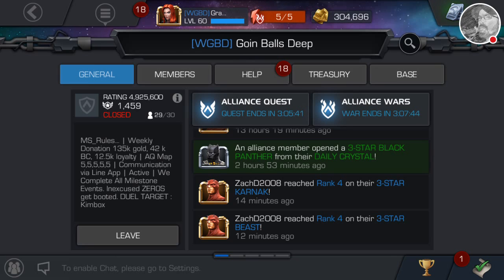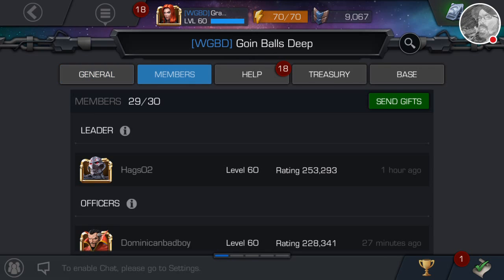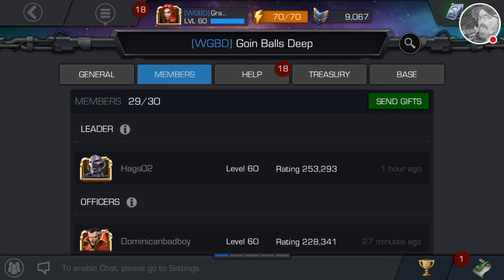How to Get Past Ultron's Self-Repair in Alliance War - MARVEL Contest of Champions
Here are three methods that you can use to get around that annoying self-repair when fighting Ultron as boss in Alliance War.